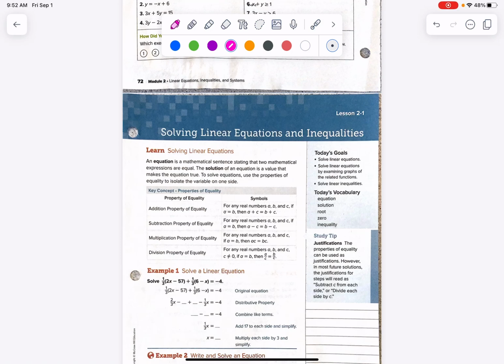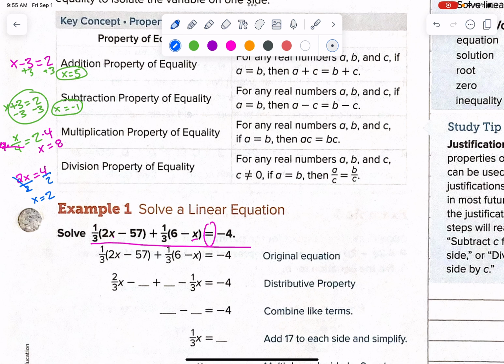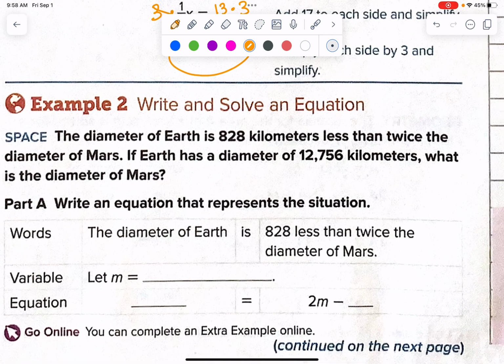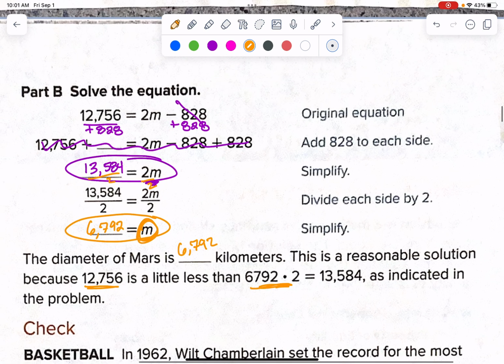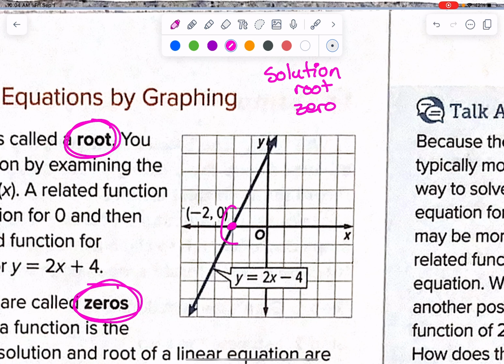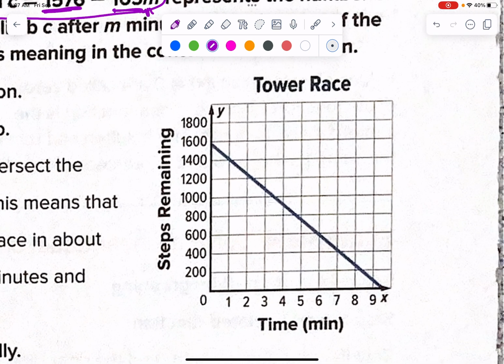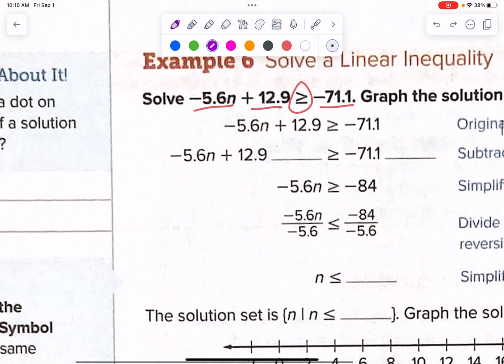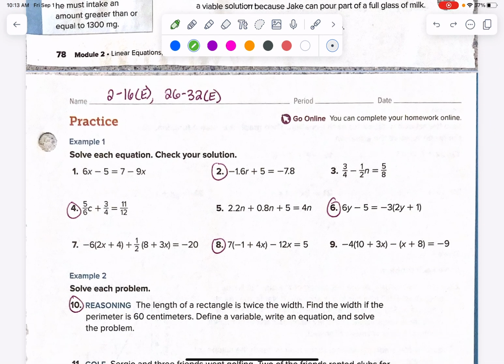Alg II 2.1 Notes